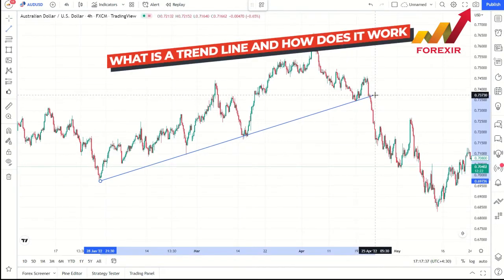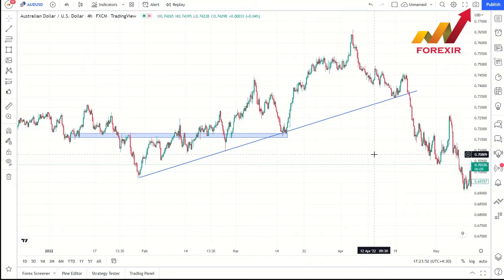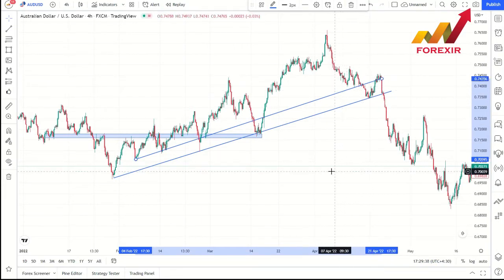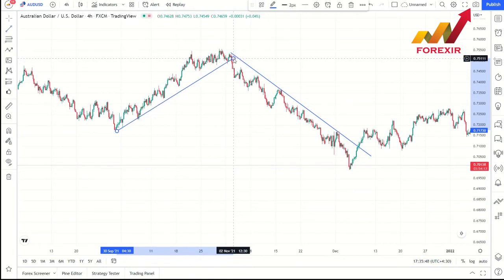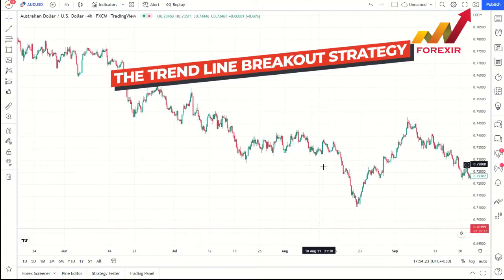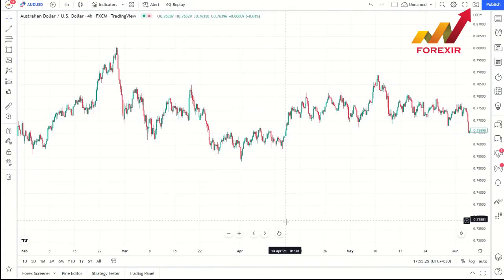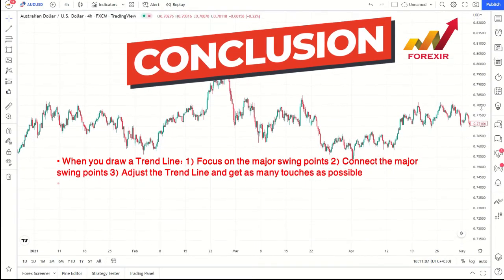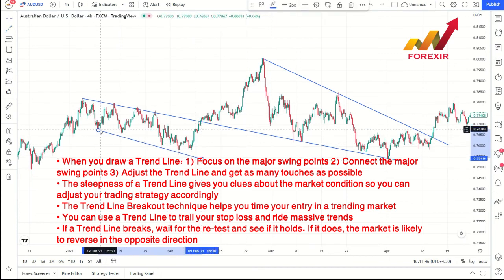HOW DO TRADELINES WORK ?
Trendlines indicate the best fit of some data using a single line or curve.
A single trendline can be applied to a chart to give a clearer picture of the trend.
Trendlines can be applied to the highs and the lows to create a channel.
The time period being analyzed and the exact points used to create a trendline vary from trader to trader
1 minute scalping strategy
5 minute scalping strategy
best scalping strategy
best scalping strategy for gold
1 minute scalping strategy
forex trading for beginners
forex strategy
how to trade in cryptocurrency
how to learn forex trading for free
forex
forex trading strategy
forex trading
forex stocks trading investing